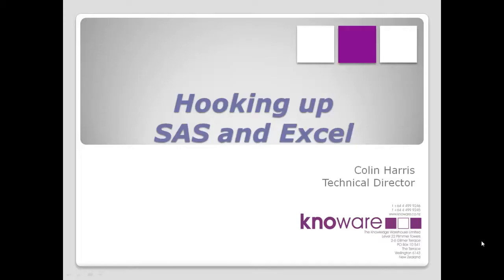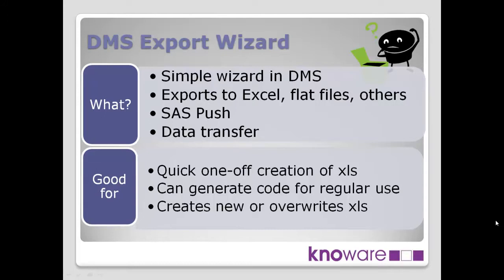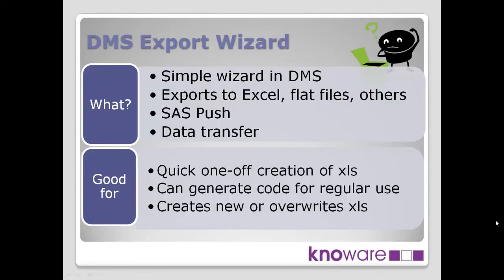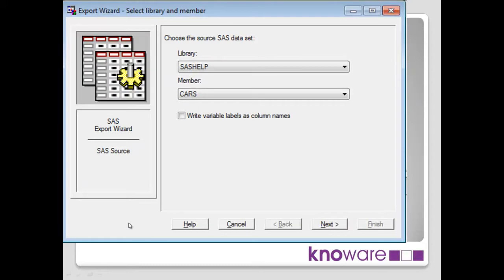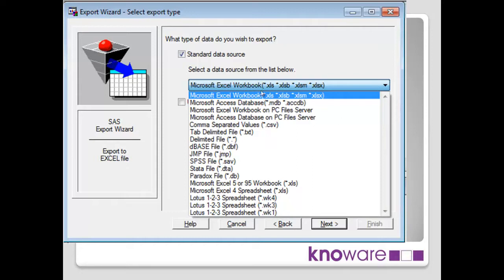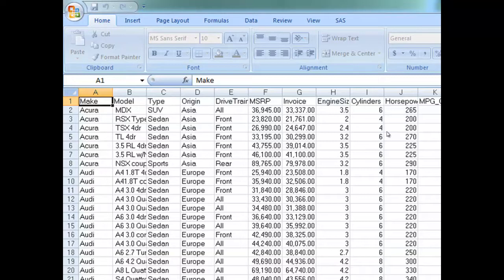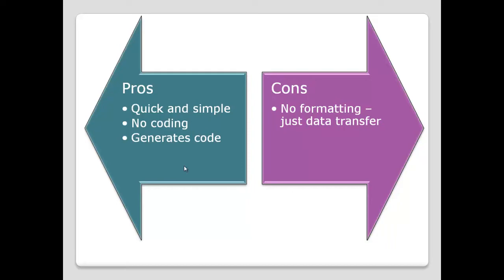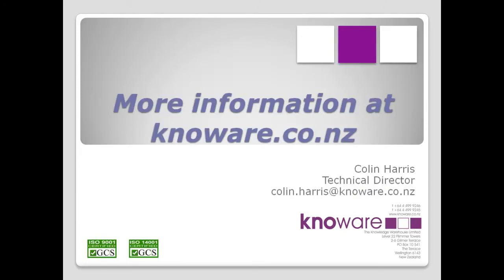Hooking Up SAS and Excel - Part 3 - DMS export and input wizards - by Colin Harris - Knoware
This is the third technique in the series on "Hooking up SAS and Excel.", using the Display Manager export wizard. A

So what is it? It's a simple wizard which means you just simply follow through a range of prompts, and very easily create an Excel spreadsheet by following those prompts. Quite similar to the previous two techniques, where we've done this with SAS Enterprise Guide, but this is for people who don't have Enterprise Guide and use the standard SAS windowing environment.

The export wizard allows you not only to create Excel format files, but a whole range of other types of files as well. For example, comma separated files, or lotus files, quite a range of different file formats.

The type of approach, it's a SAS push technique, that means SAS is controlling the interface. It's pushing the information out, or the data out, to Excel. And what are we transferring? We're doing a data transfer. That means we're transferring data from a SAS table, out to Excel. It's not procedure output we're transferring, but the data within a SAS table itself.

What's it good for?  It's good for one-off quick creation of Excel spreadsheets. What it also allows you to do is create the SAS code that generates the Excel spreadsheet. So you can actually use this technique for regular use also.